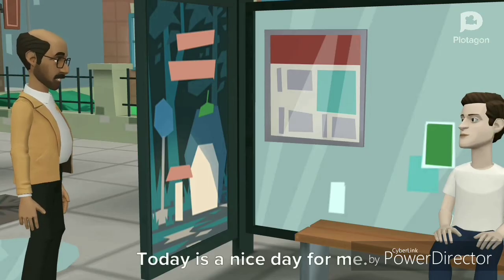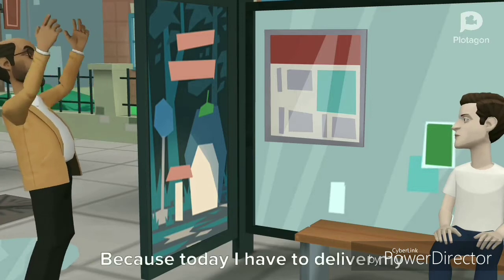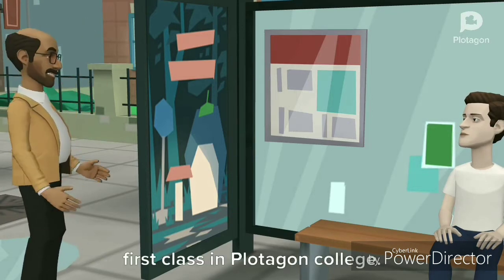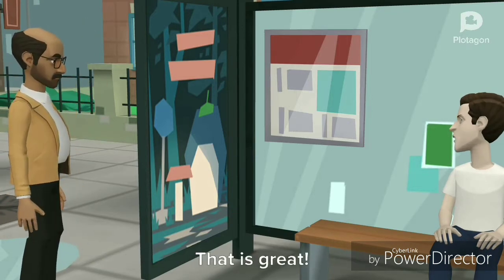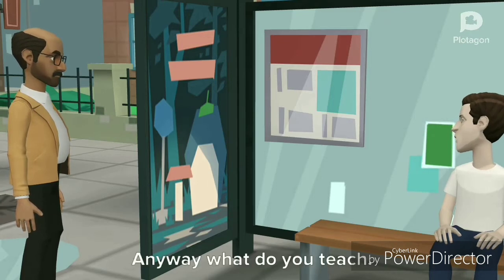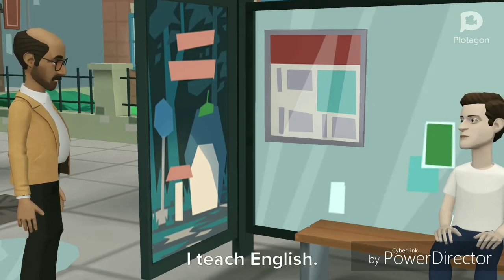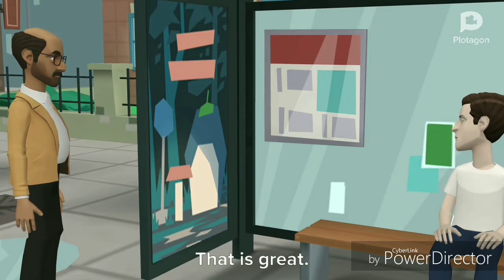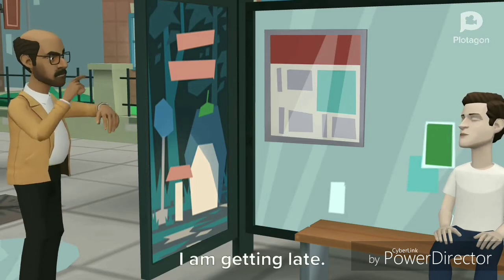THE CONFERENCE ROOM|| THE END.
In this video Mr. Hernandez delivers his first class in the college of Plotagon.